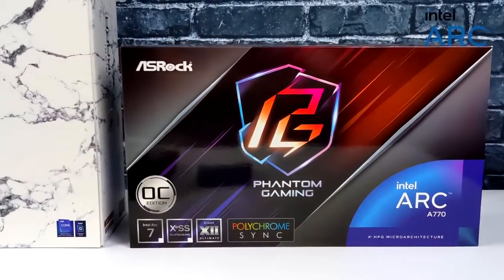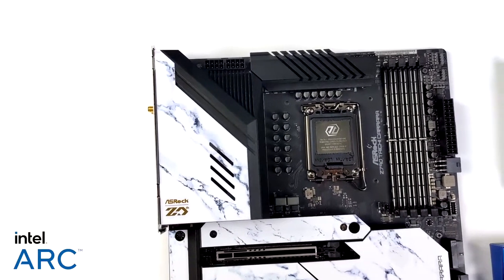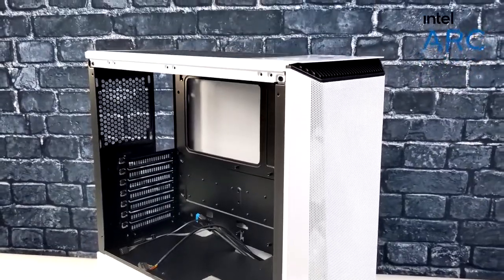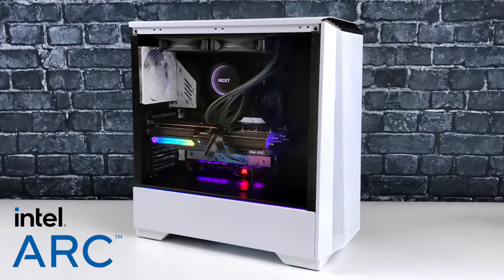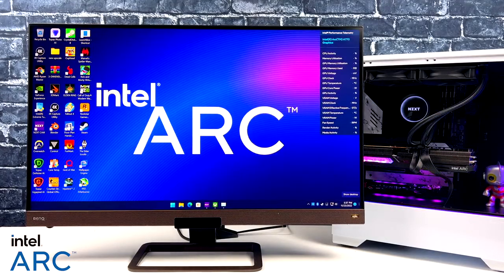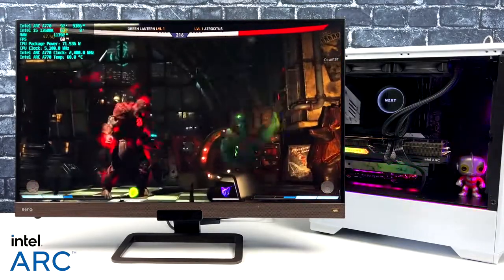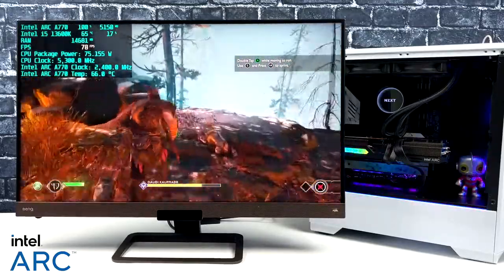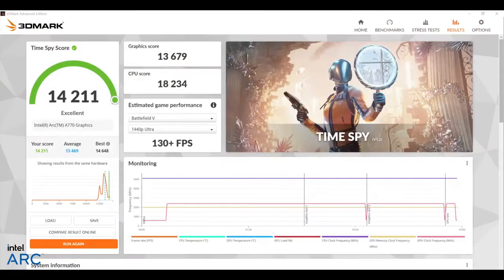We Built An All Intel ARC Gaming PC And It's Fast! A770, i5 13600K Hands On Build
So We finally had a chance to build an All Intel Gaming PC using the New Asrock Phantom Gaming Intel ARC A770 GPU and it's pretty fast! Powered by an Intel i5 13600K, 32GB Of DDR5 Kingston Fury renegade 7200MHZ ram, and the all-new Intel ARC A770 Graphics this ALL Intel gaming PC turned out to be an awesome setup.

I5 13600K
Kingston DDR5 Ram
Phanteks Case
Corsair RM750 Power Supply
AIO Cooler

25% Code for software: ETA

00:00 Introduction
00:22 Parts Used For This Build
02:25 The Build
03:49 Finishing the Build
04:43 Overall Performance
05:23 Spiderman Miles Morales Intel ARC A770
07:09 Injustice 2 Intel ARC A770
07:34 Cyberpunk 2077 Intel ARC A770
07:56 God Of War Intel ARC A770
08:24 Forza Horizon 5 Intel ARC A770
09:44 Benchmarks Intel ARC A770
10:29 Final Thoughts

ETAPRIME
12520 Capital Blvd Ste 401 Number 108